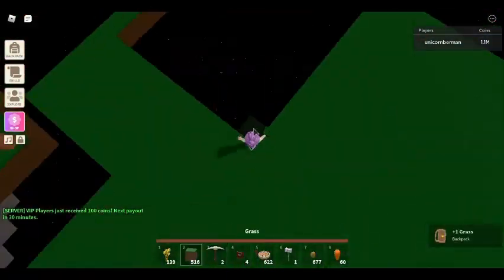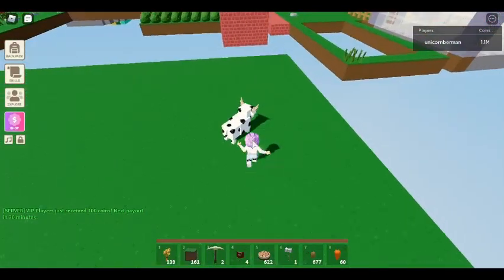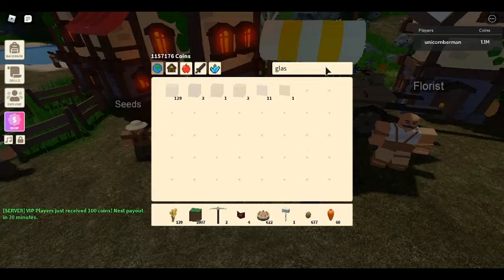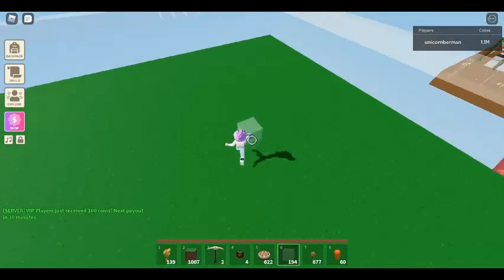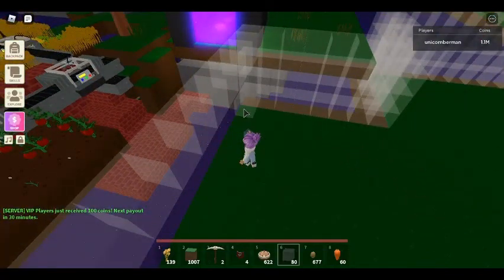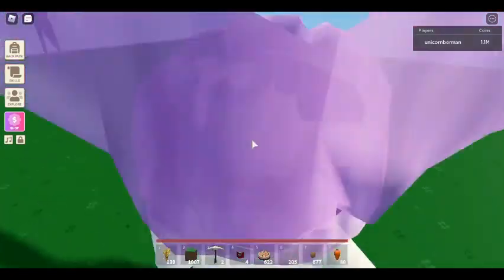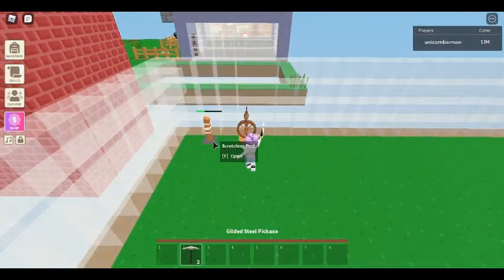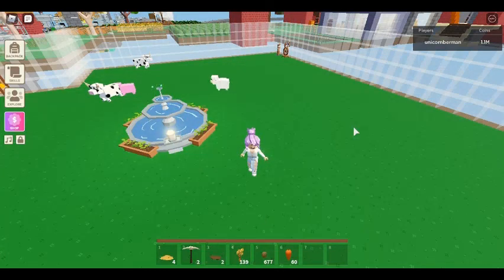HOW TO BUILD DV PLAYS' GIANT ANIMAL PEN IN ROBLOX ISLANDS!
Today I am teaching you guys how to build an animal pen that another YouTuber named "DvPlays" has built. There are lots of materials that are required so make sure that you watch the entire video before you start because you might be low on materials! Enjoy the video!